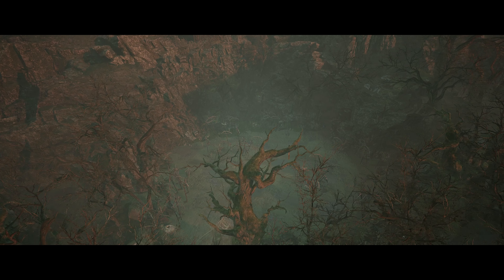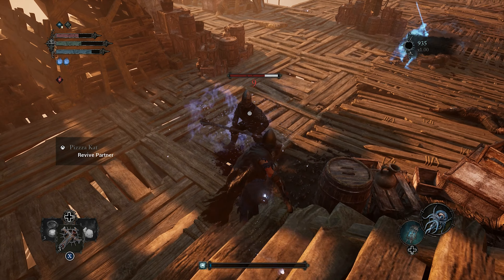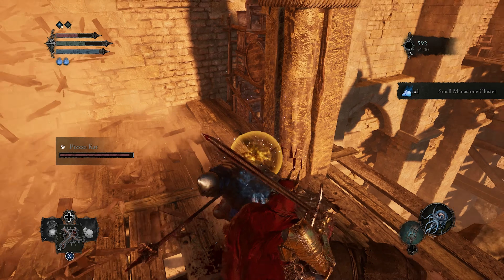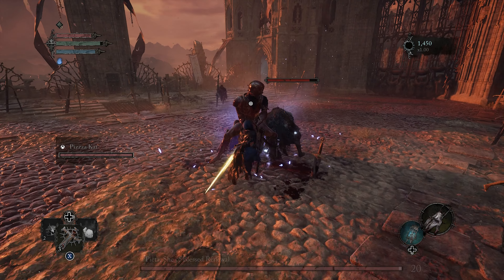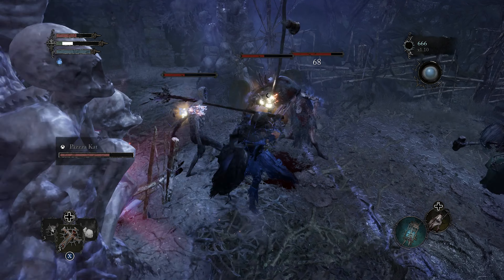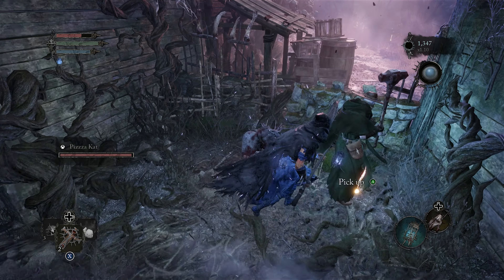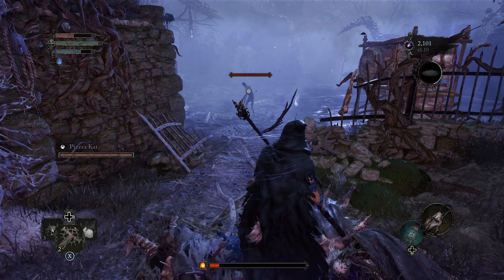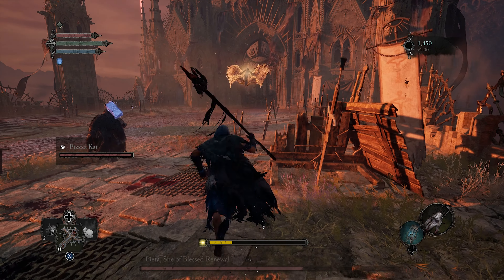Lords of the Fallen Co-Op Review - Simple Review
Welcome to my review series where I briefly play a game, give my review and keep it simple. In today's video I review the Co-Op experience of a game called Lords of the Fallen.

Lords of the Fallen reviewed on Xbox Series X
Price: $60
Developer: HEXWORKS
Publisher: CI Games
Number of players: 1-2 Online (Crossplay Supported)
Currently Available on PC, Playstation and Xbox

[0:00] Intro
[0:34] Gameplay Explained
[1:58] Co-Op Explained
[3:42] My Thoughts
[4:43] Outro

Track: Bed of Flowers - Rosenfeldt